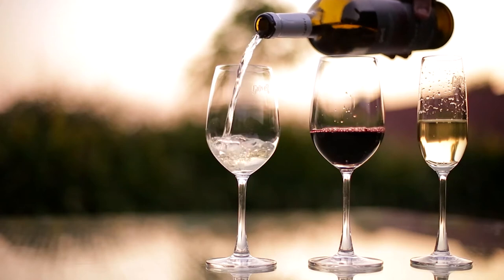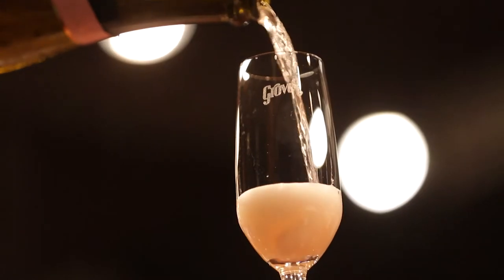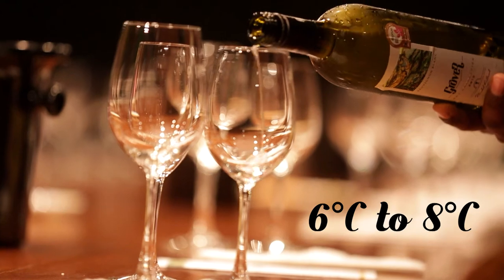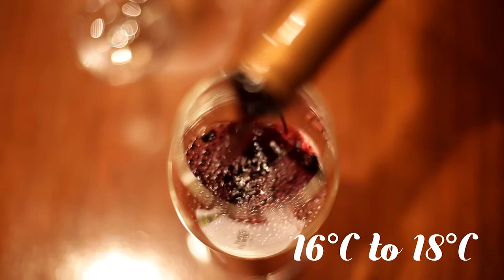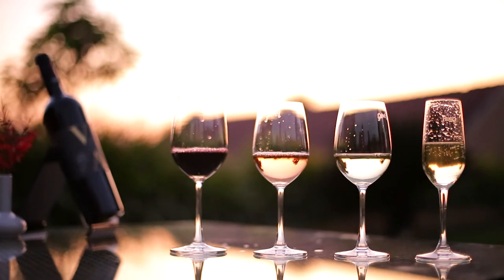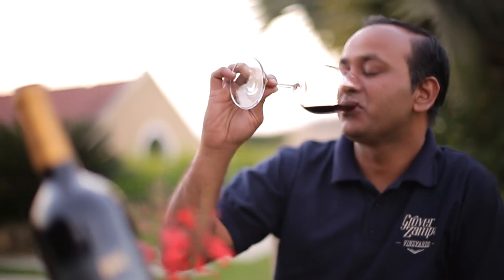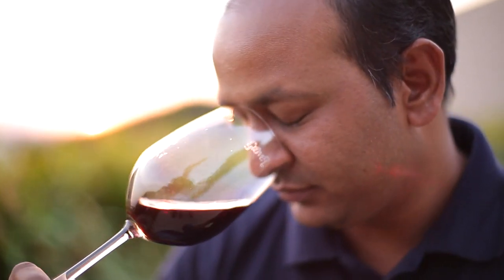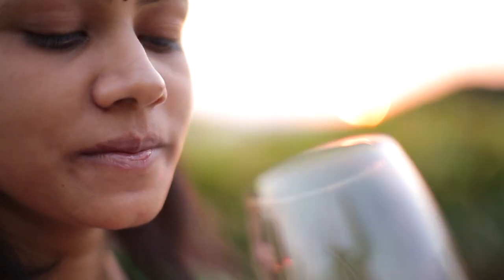Grover Zampa Vineyards Ltd | Wine Etiquettes | Nashik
How to serve wine? At what temperature is wine served? How long should you let the wine breathe? and other etiquettes  you need to keep in mind before you embark on a wine tasting session!

Watch the video for a quick tutorial!